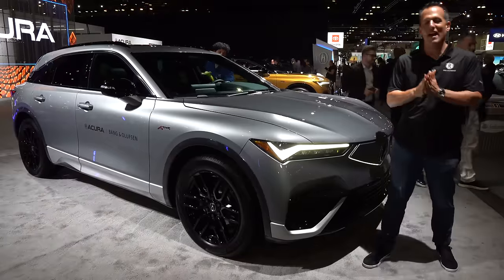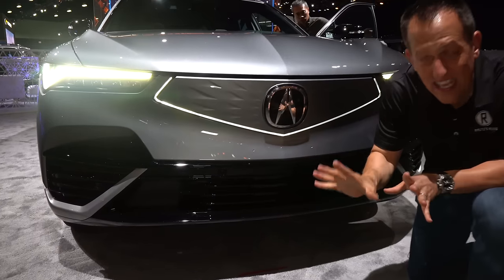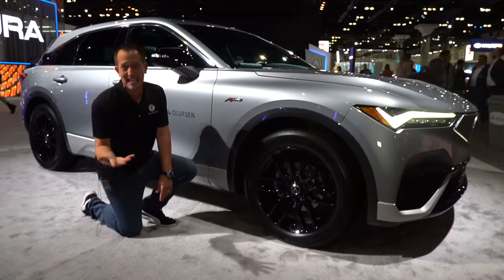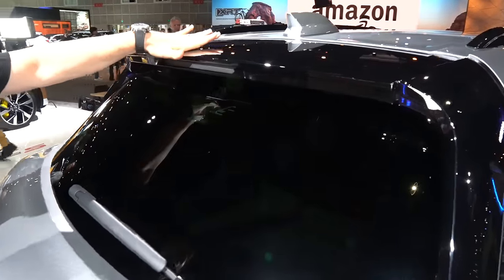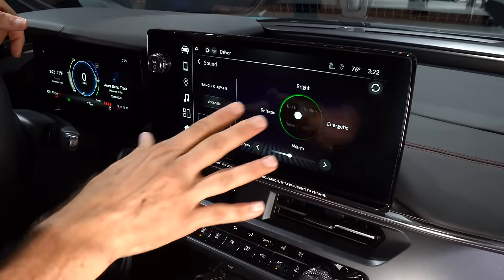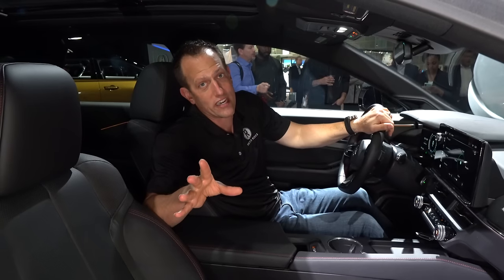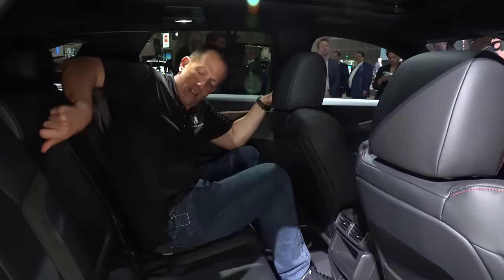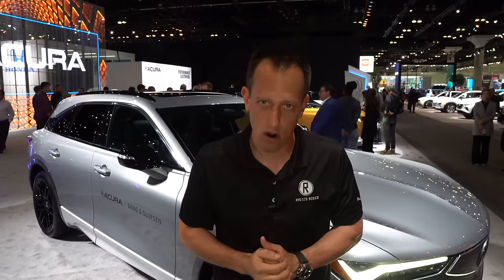Is the 2024 Acura ZDX A-Spec a BETTER new luxury SUV than a Cadillac Lyriq?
FIRST LOOK: The  ZDX is all new from Acura for 2024. On the outside of the A-SPEC you will notice Acura's signature chicane DRLs, 22in wheels, and unique trim. On the inside you will be greeted by a leather interior, 11in digital infotainment system screen and digital gauge cluster. Powering the ZDX A-SPEC is either a single-motor unit or dual-motor unit. Is the 2024 Acura ZDX A-Spec a BETTER new luxury SUV than a Cadillac Lyriq?

videography:Lori Raiti 🎥